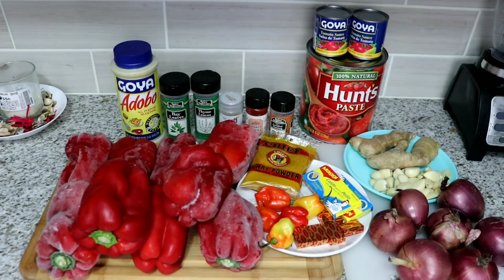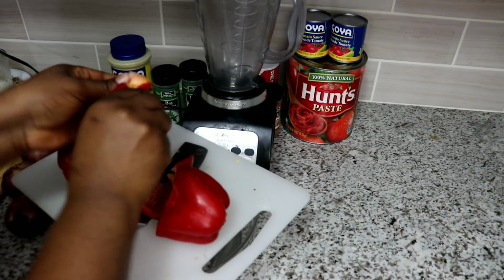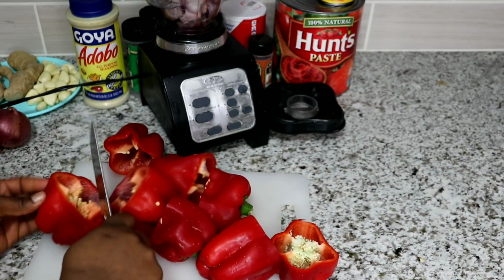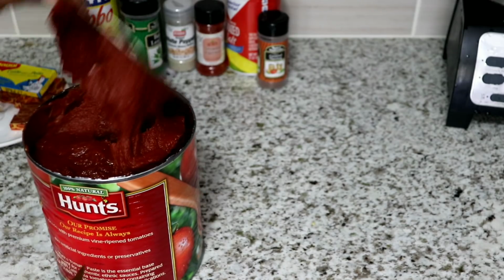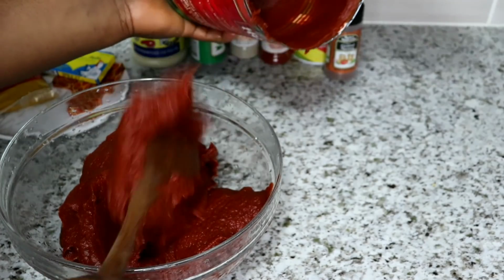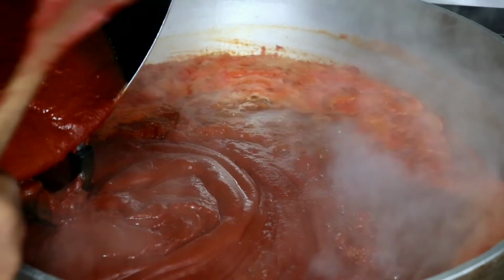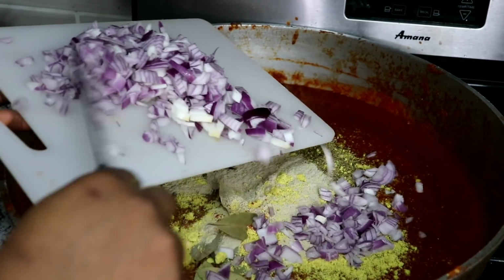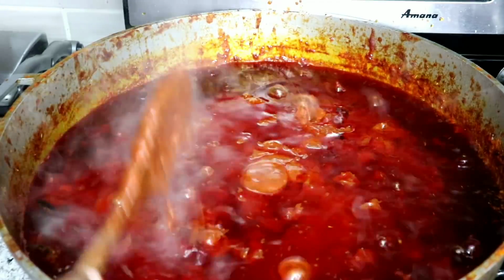How to fry Nigerian jollof rice stew | Party jollof rice stew. Party Style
Hello guys, in this video I will show you how to fry your Nigerian party jollof rice stew .

@the joyful cook